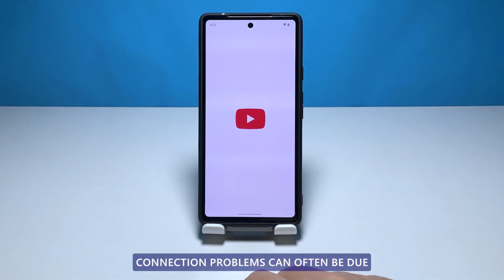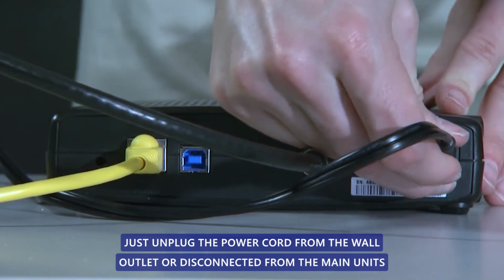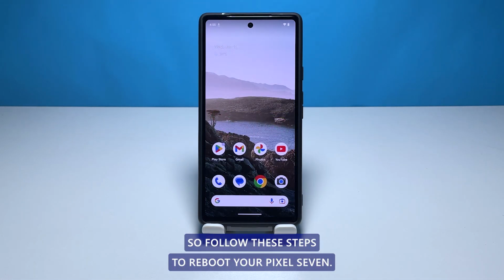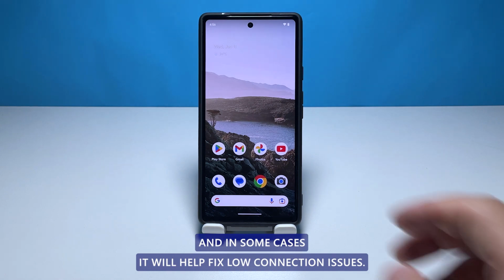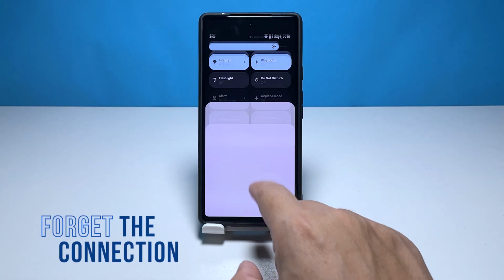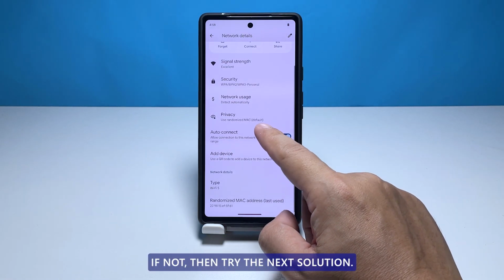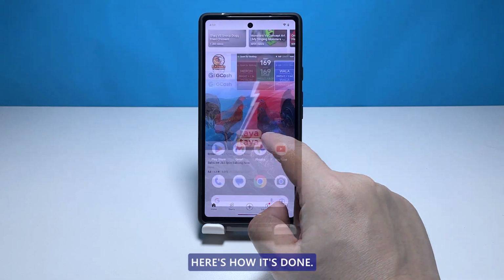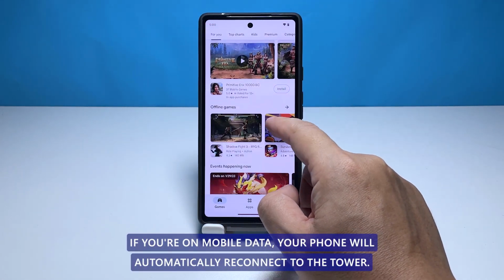How To Fix A Google Pixel 7 With Slow Internet Connection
Connection problems can often be due to some issues with the network device or the network itself. In most cases, it’s not a problem with your phone as it often relies on the stability of the network it’s connected with.

In this video, we will show you how to fix a Pixel 7 with very slow internet connection.

00:00 Start
00:25 First solution: Restart your network device.
01:05 Second solution: Reboot your phone.
01:56 Third solution: Disable wireless services temporarily.
02:42 Fourth solution: Forget Wi-Fi connection and reconnect.
03:37 Fifth solution: Reset the wireless services.